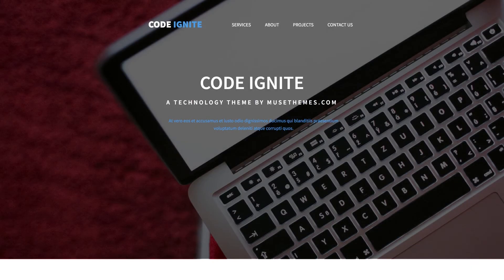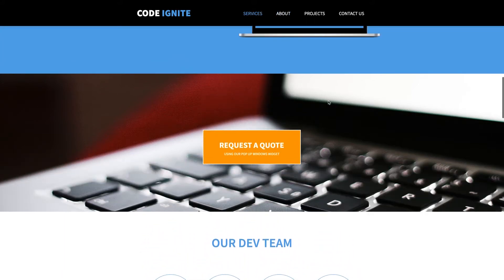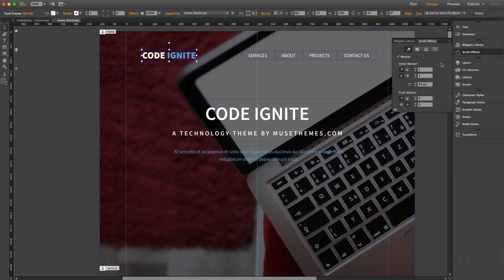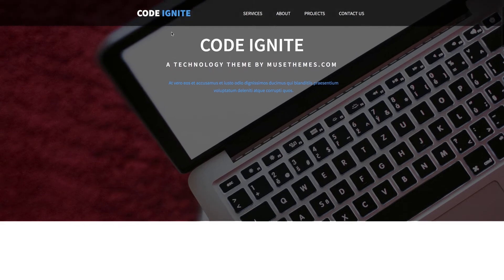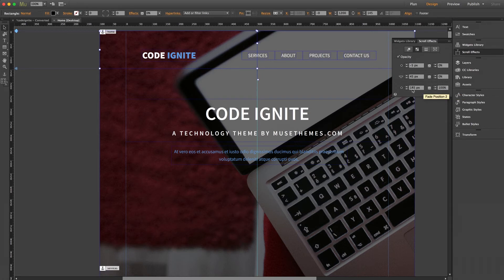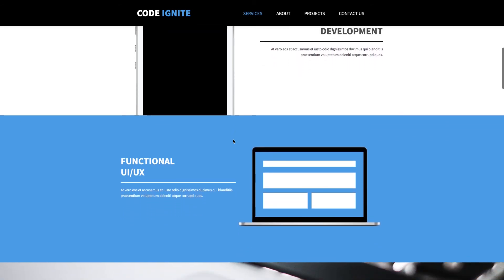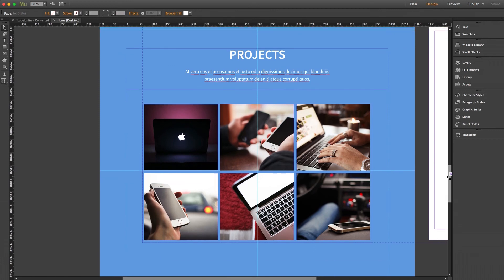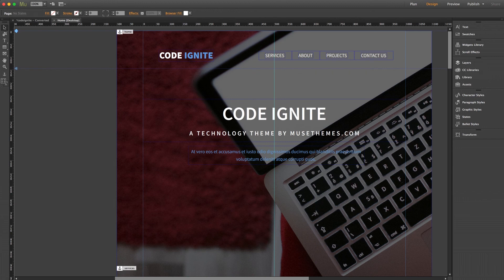Code Ignite | Theme Tutorial by MuseThemes.com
Created with a technology company in mind, this sharp template uses seamless parallax effects and full-screen images to draw attention. Draw a social media connection with the included Twitter Feed Pro widget.